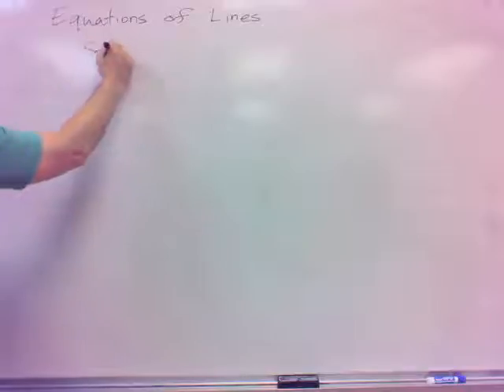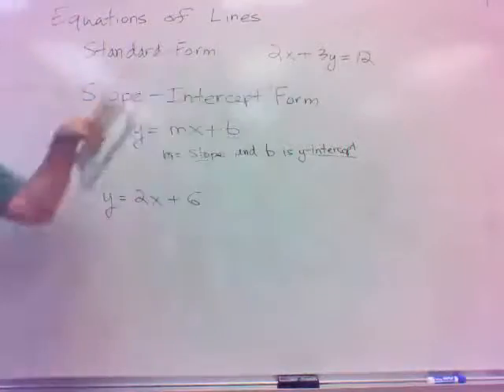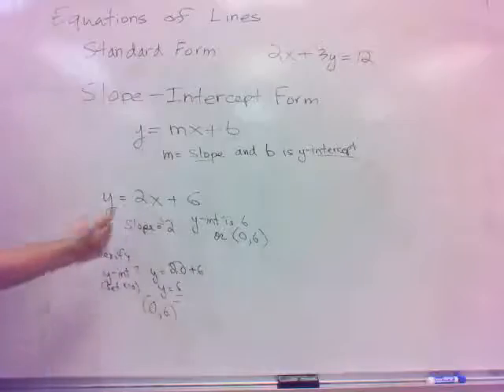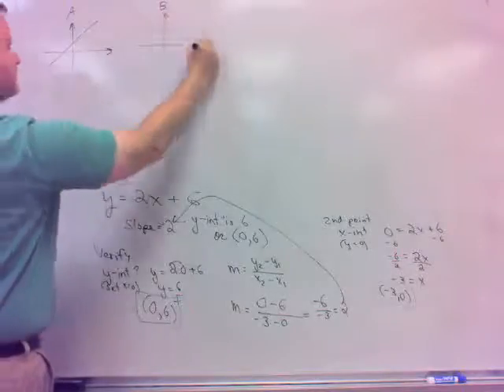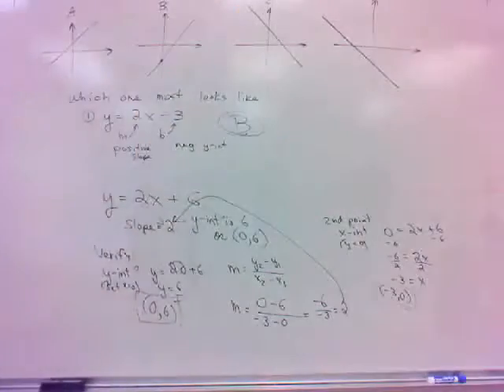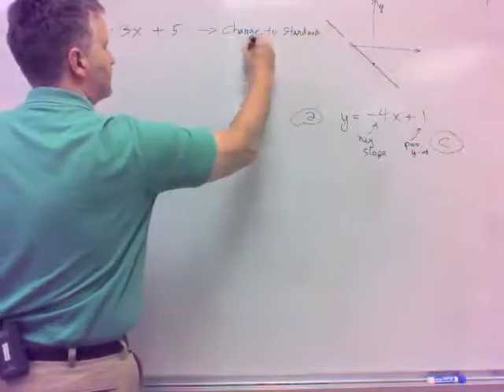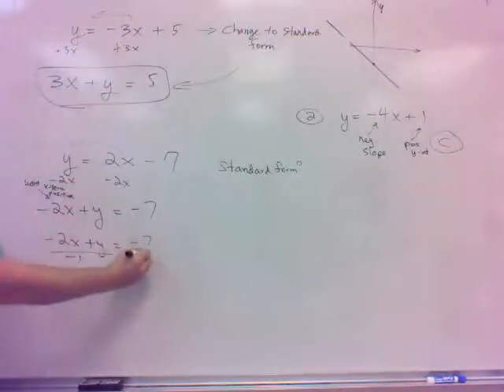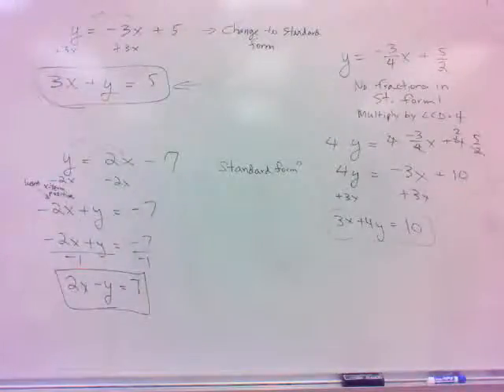103 3.3(a) Slope-Intercept Form of a Line - Towell